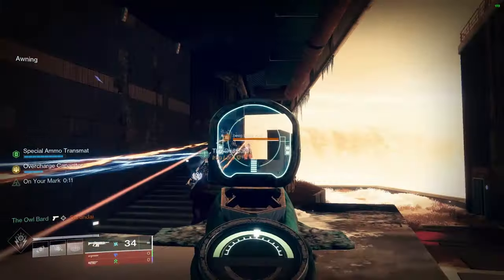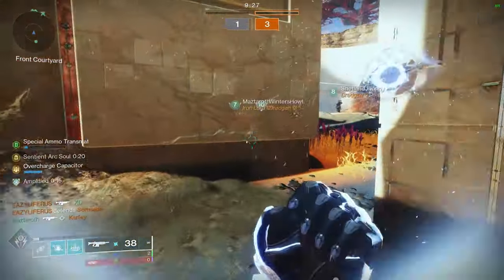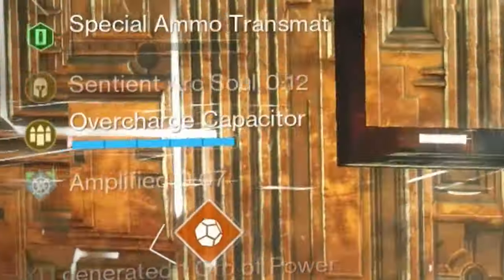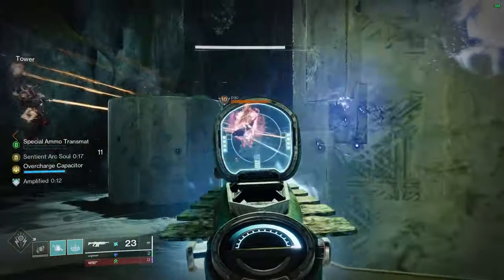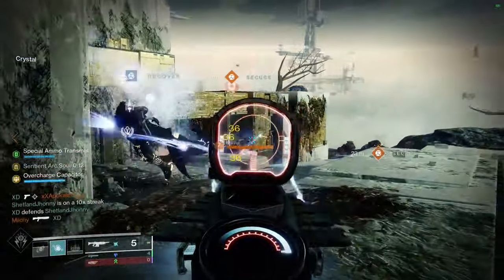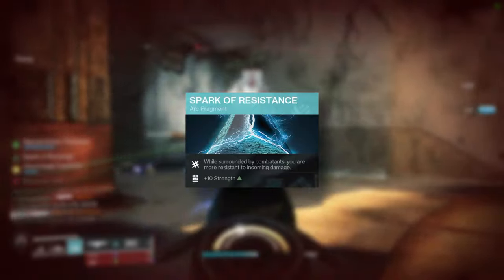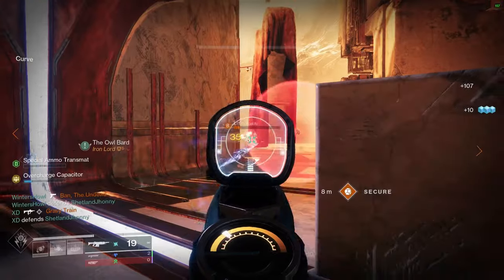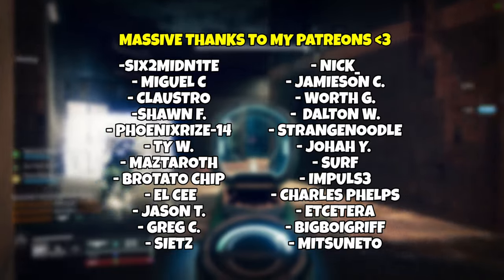This SHOCKING Arc Warlock PVP Build Makes Trials of Osiris EASY! // Destiny 2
Watch this video for the best Arc Warlock PVP build in the Crucible! Destroy your opponents in Trials of Osiris, Iron Banner, and more!